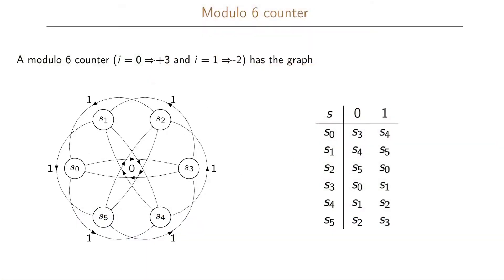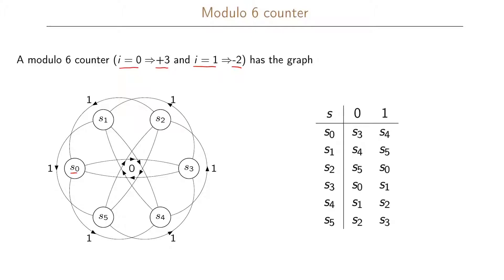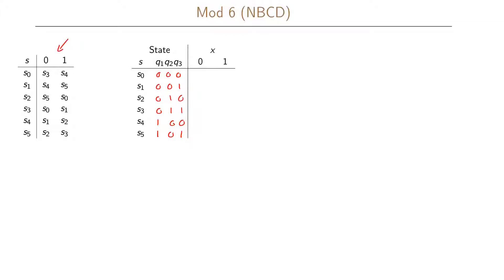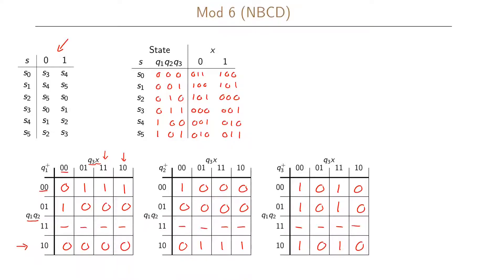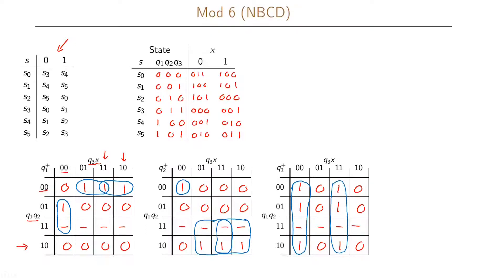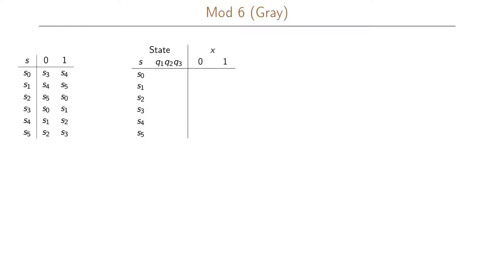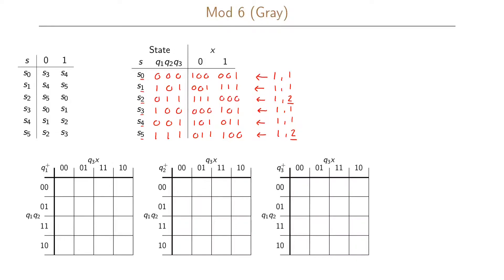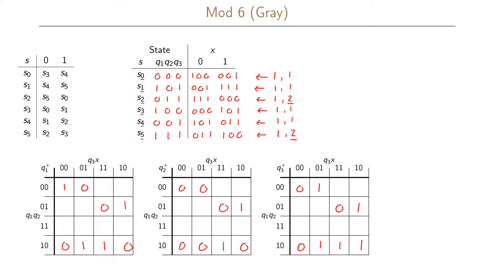10.2 Modulo 6 Counter - NBCD Coding vs. Gray Coding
We return to the Modulo 6 problem and realise it using two different state codings, namely NBCD and Gray coding. The realisation is here done with Karnaugh maps.